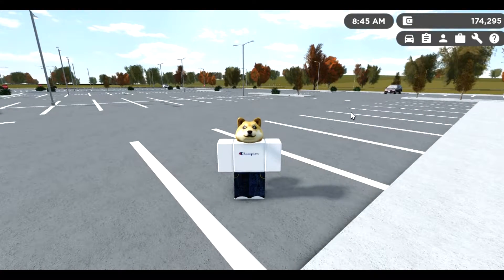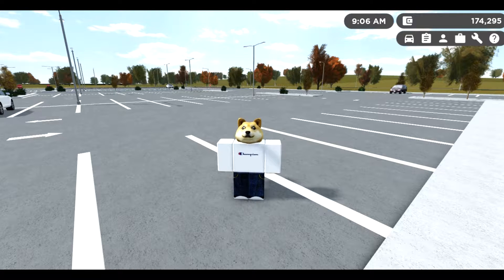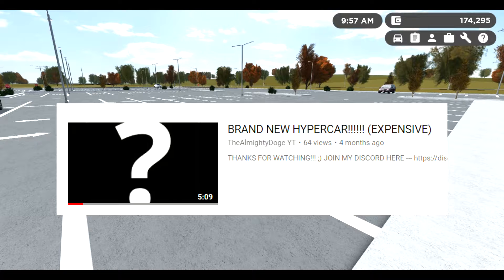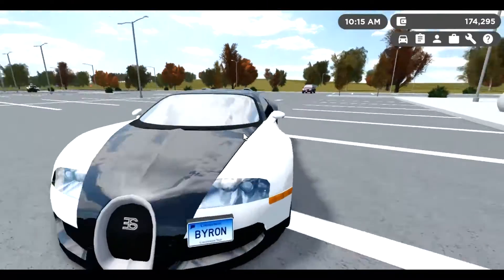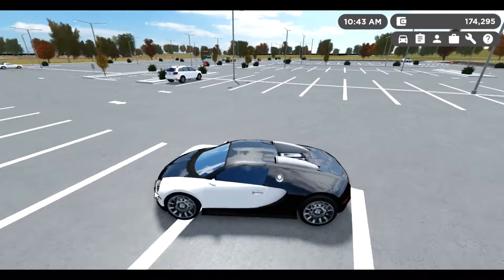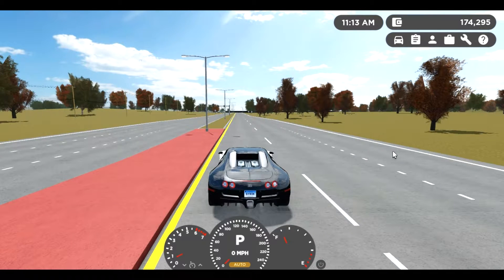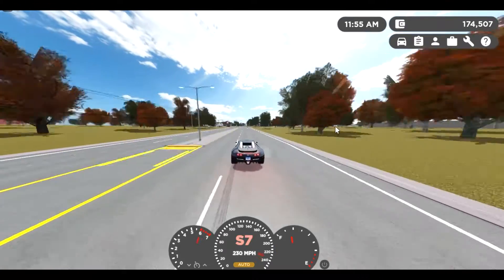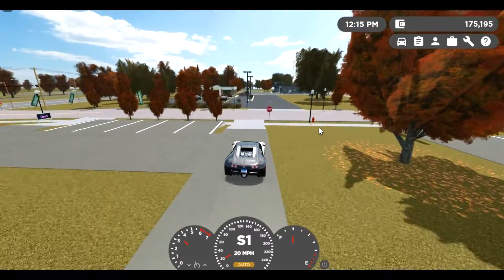900+ SUBS special: Bringing back an old friend!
Oh my god I cannot express how happy I am to be here!! Thank u all so much u mean the world to me!

This was recorded with a Lenovo IdeaPad Gaming 3 LapTop.
This video was edited with FilmForth.
This was recorded with Bandicam.
This game is Greenville on ROBLOX.
The thumbnail was edited with PicsArt.